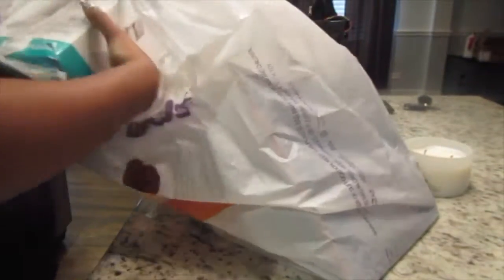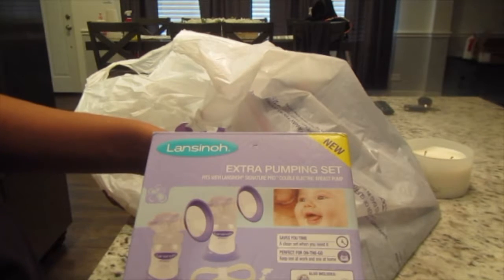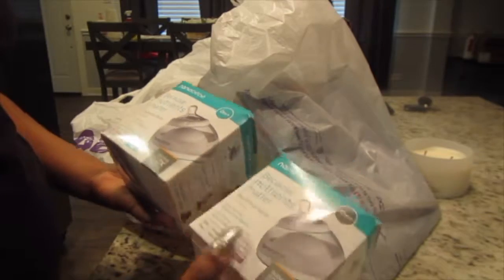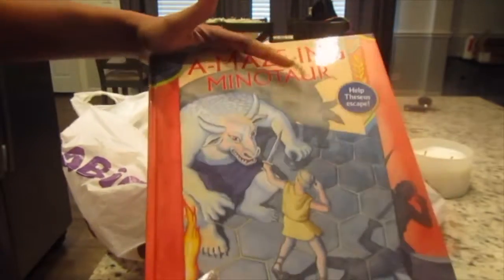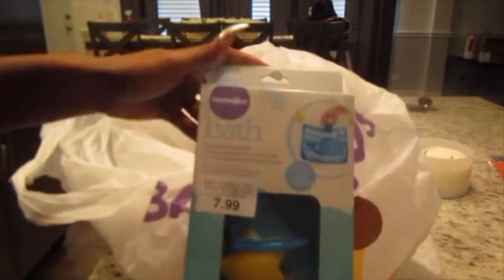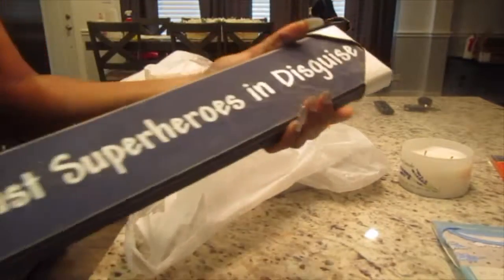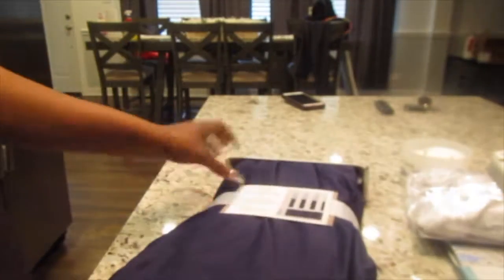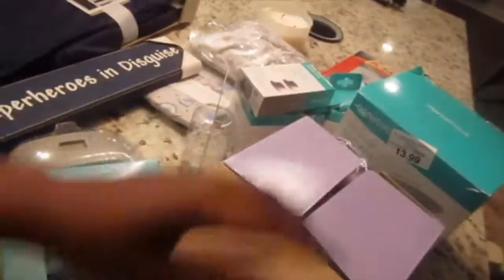STARTING BABY BOY'S NURSERY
🤩🤩HEY FAM READ BELOW 🤩🤩

Thank you all so much for watching us!!! We love and appreciate you all

Baby And Fam